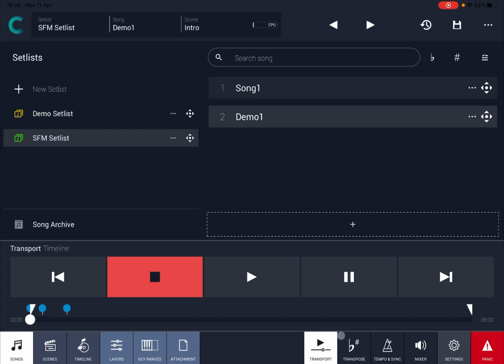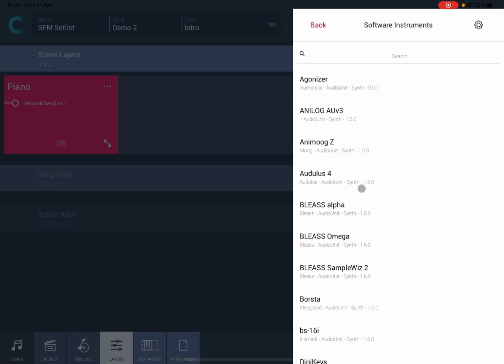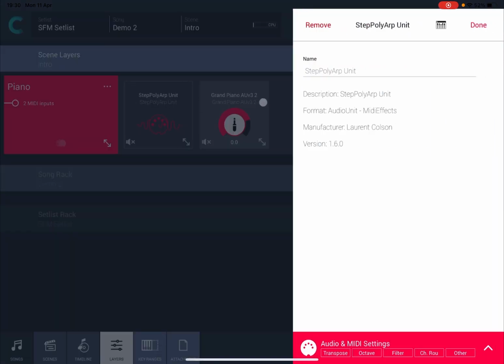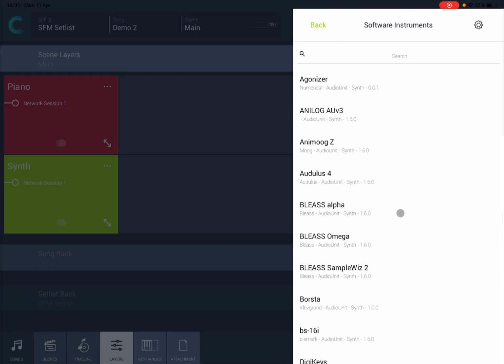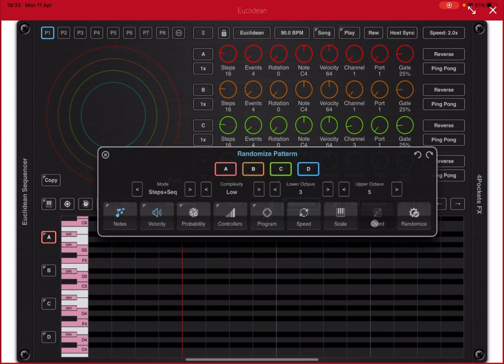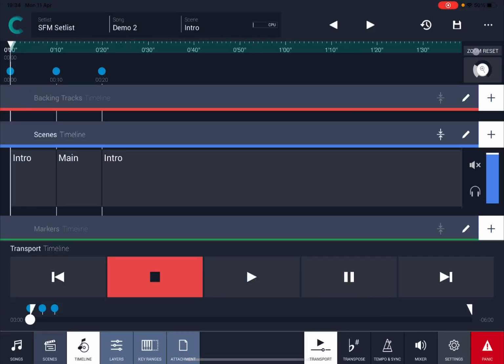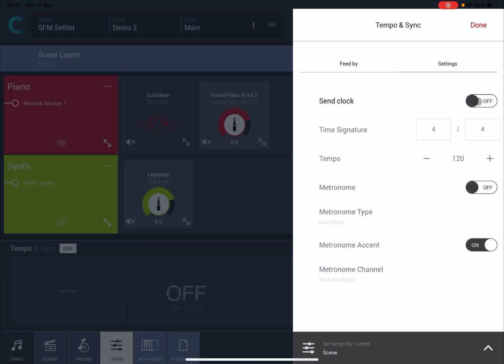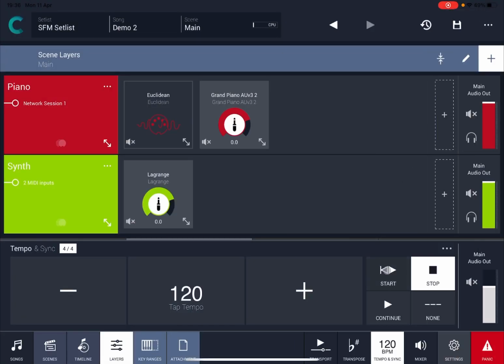Audio Modeling Camelot Pro iPad for Live Performance - Tutorial Part 7: Midi Processors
Audio Modeling Camelot Pro for iPad Live Performance - Tutorial Part 7: Midi Processors

This is a fantastic app for live performance, but you can also use it as your DAW (Digital Audio Workstation). You can also have PDF documents showing up on the screen for your music scores. The amazing thing is that it also comes with a vast number of hardware instruments already mapped in (like for Roland, Yamaha, Korg etc.). It is definitely a good competitor to AUM and I would say it has some unique features to it. I like how you can have the tool to change to a different AUv3 on the same track as you are playing, that is something AUM cannot do. You can also group songs into racks and set lists and you can have multiple scenes per song with multiple layers… quite remarkable really… it is fantastic for midi instruments, AUv3 instruments and effects, midi program changes and much more…

Part 7 gives a demonstration on how to use Midi Processors, first invoking an arpeggiator like StepPolyArp Unit and then moving to using Euclidean from 4Pockets. In the latter case we also use the Send Clock option to activate Euclidean when the synch to option is enabled.